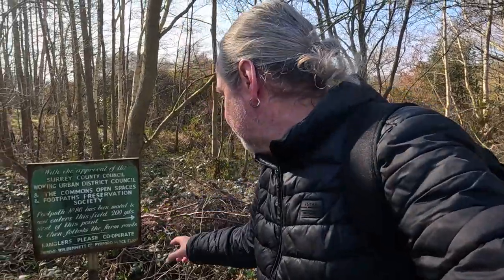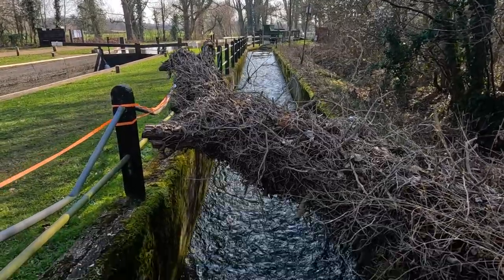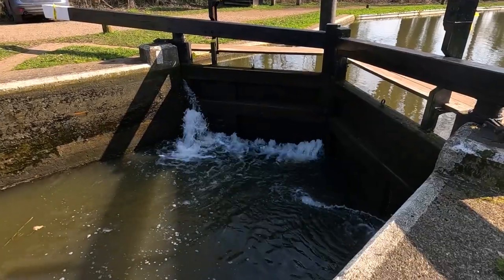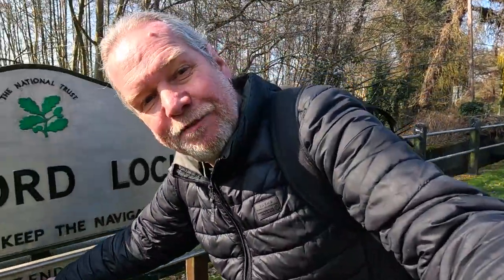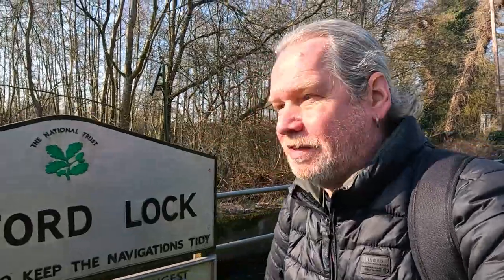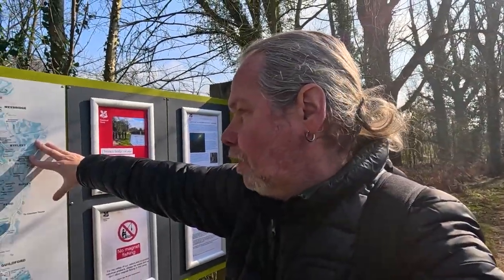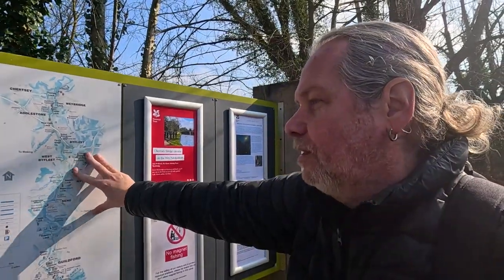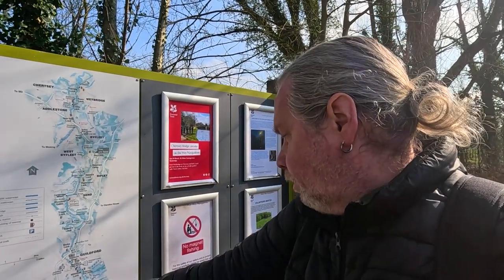Walking THE WEY NAVIGATION at PYRFORD LOCK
I’m taking a short Walk along the Banks of The Wey Navigation Canal, one of England’s first Waterways. Created by Sir Richard Weston in 1651 and finished in 1653, it provided a Highway for Merchant’s to travel easily with Goods from Guildford to London. It was extended in the 18th Century and flowed for 20 Miles though the Surrey Landscape. Afterwards, I have a lovely Lunch at The Anchor Inn at Pyrford Lock.

Recorded: Thursday 2nd March 2023
EQUIPMENT:
Canon E0S M50
GoPro HERO11 Black:
GoPro HERO8 Black:
MICROPHONE:
RØDE Video Mic GO